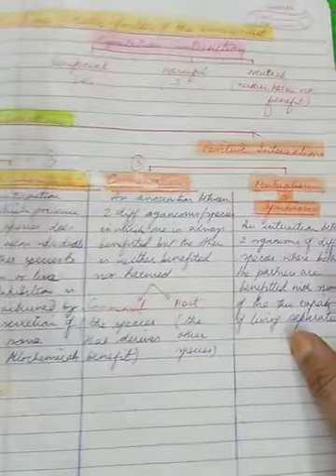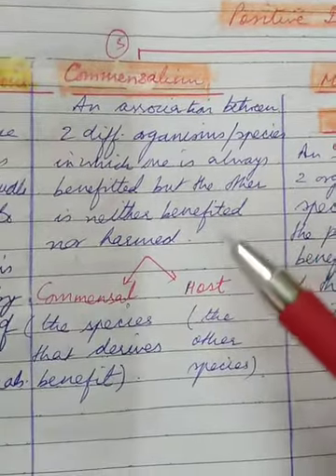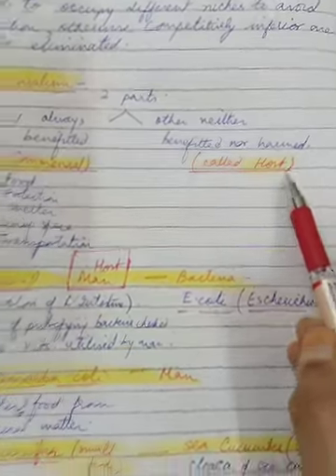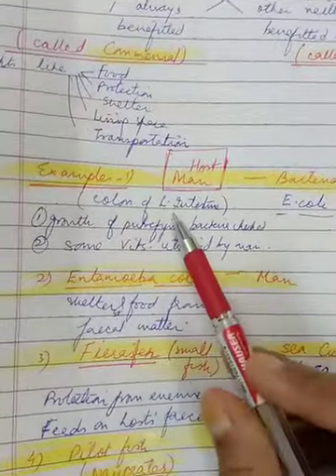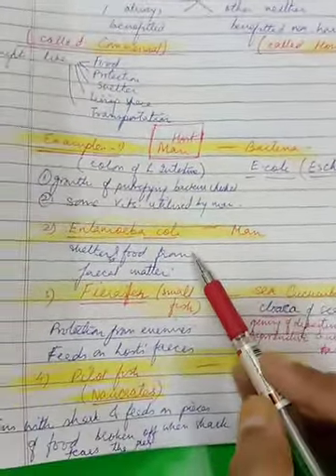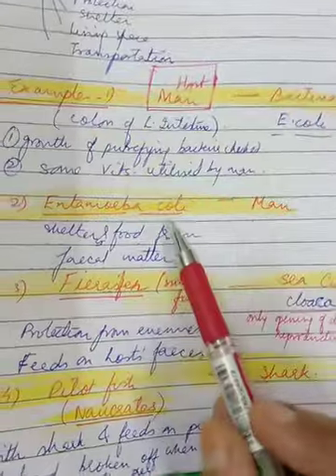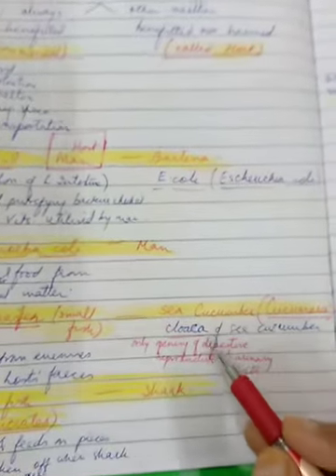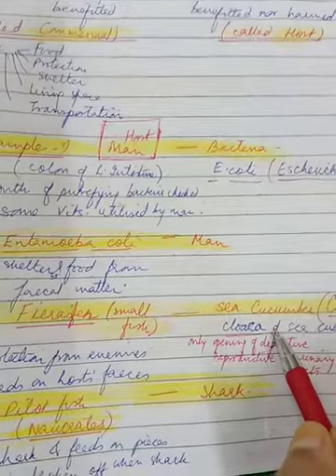Lesson 6: Organisms and populations ( part-5)